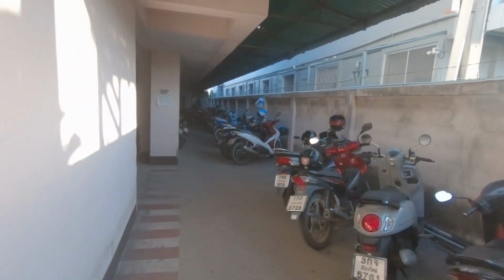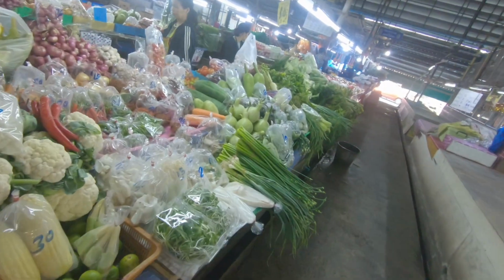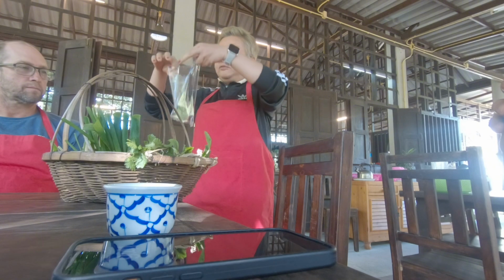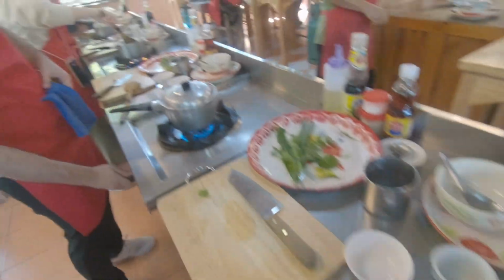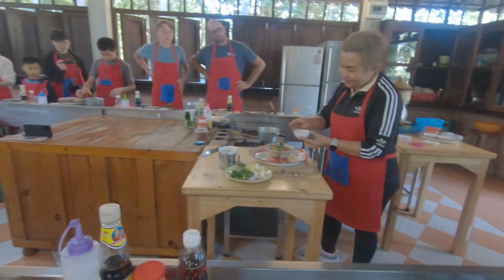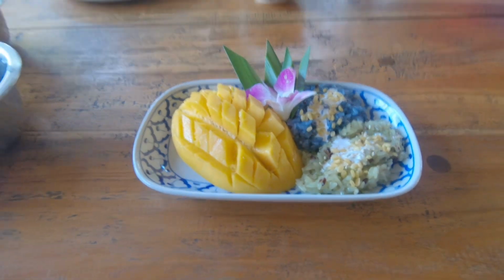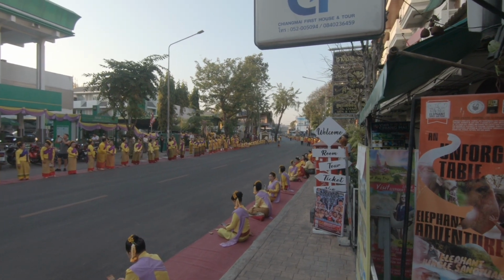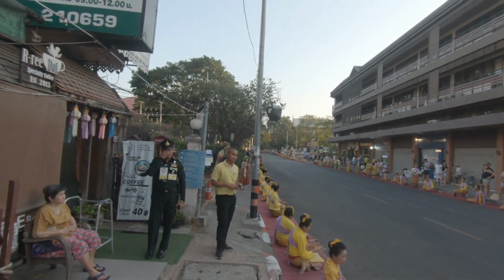Come with us to a THAI COOKING SCHOOL!